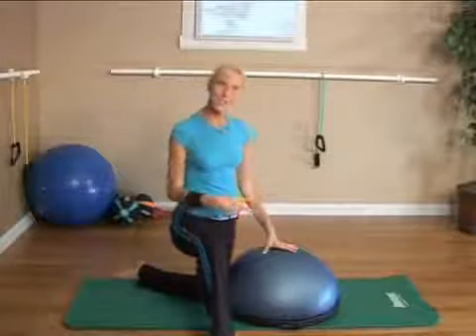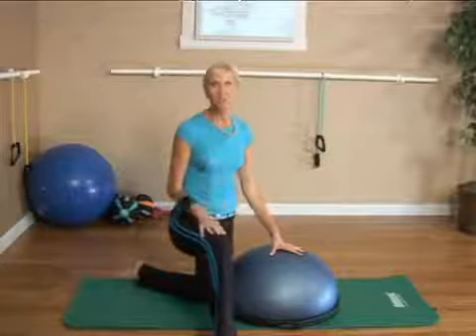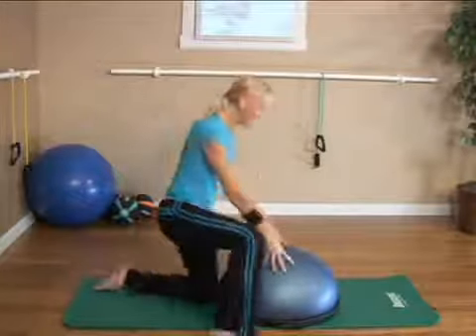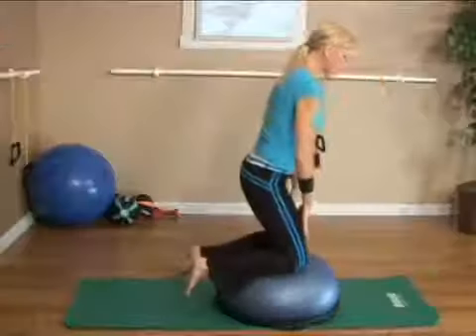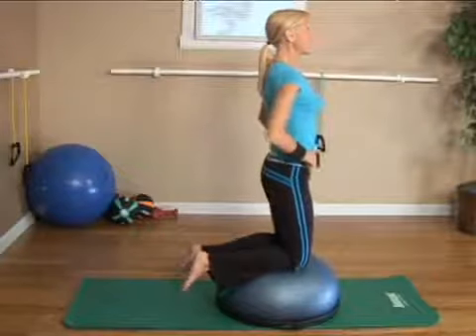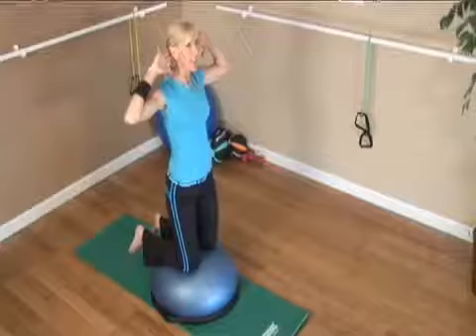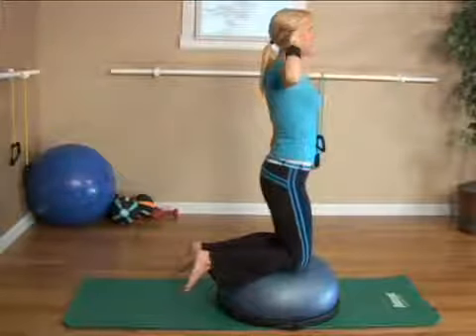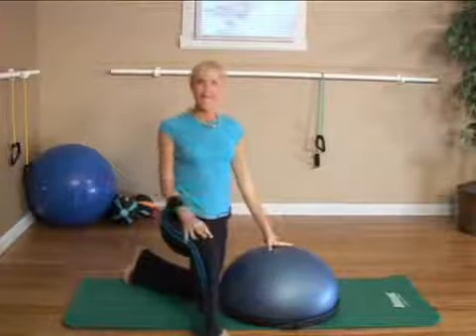Bosu Ball Core Exercises: Knee Balance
Bosu Ball Core Exercises: Knee Balance. Part of the series: Bosu Ball Core Exercises. The Bosu Ball knee balance may not look difficult but it can make a huge difference in day-to-day knee function.  Learn how to do the knee balance core exercise with the Bosu Ball using tips from a fitness trainer in this free exercise video.